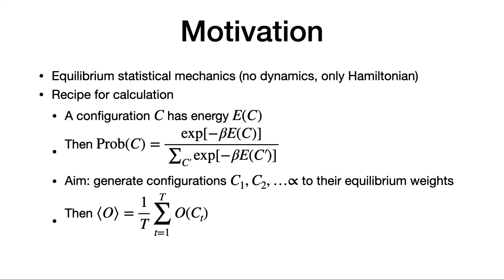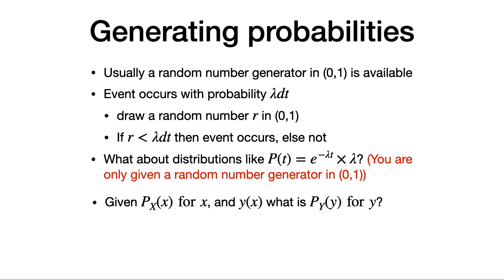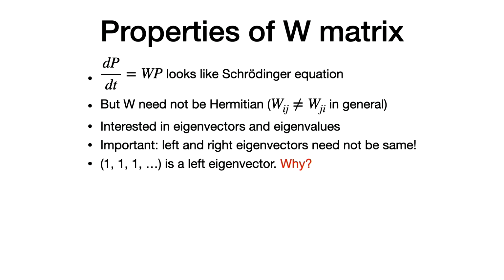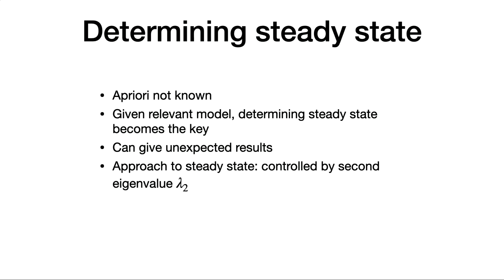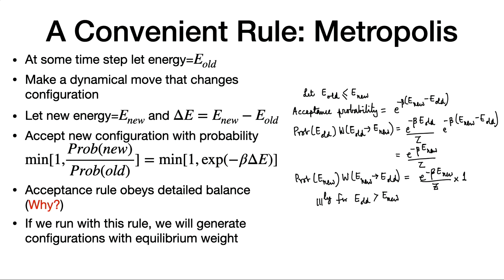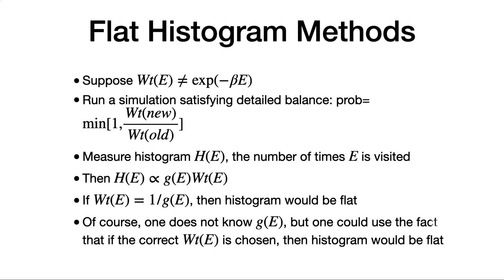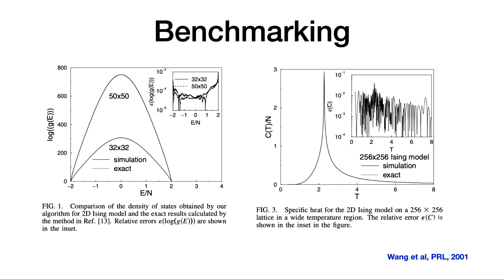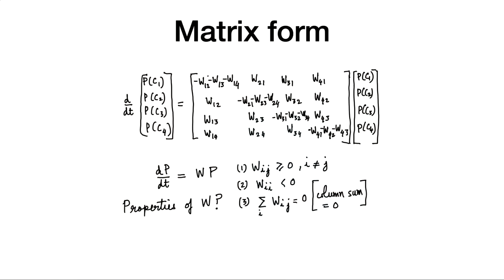Statistical Mechanics 05 by R. Rajesh